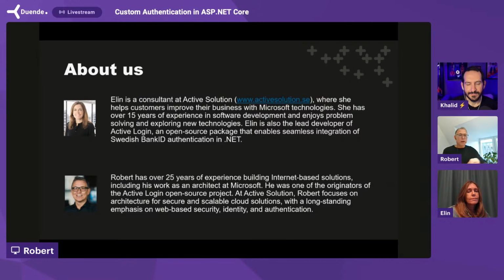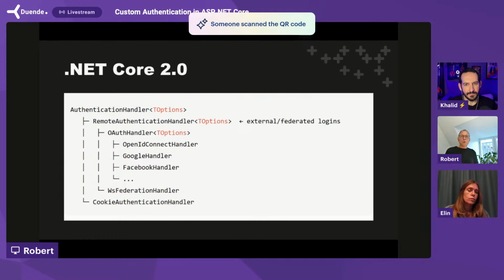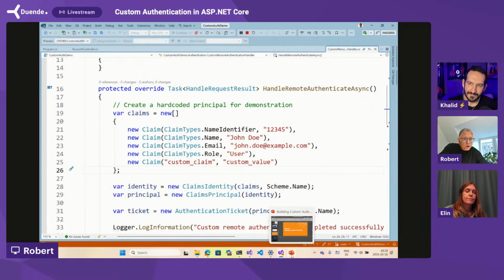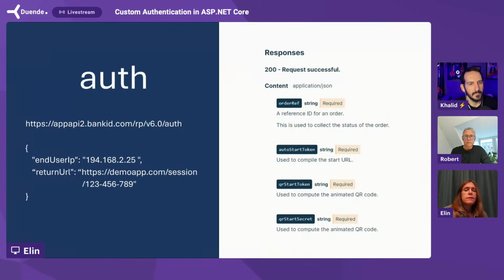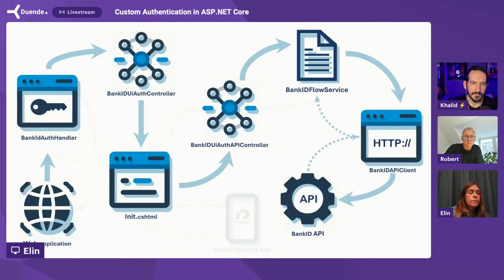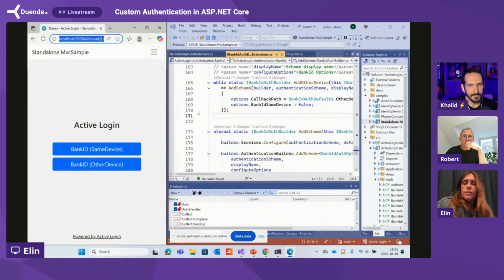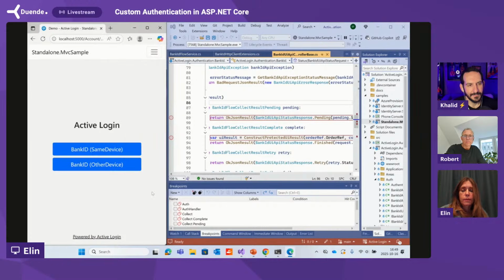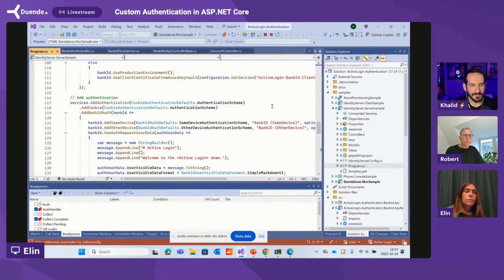Building Custom Authentication in ASP.NET Core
Want to go beyond the built-in authentication handlers in ASP.NET? In this session, Robert Folkesson and Elin Fokine from Active Solution will break down what a RemoteAuthenticationHandler actually is - the moving parts, how it extends the ASP.NET authentication pipeline, and why you might build one yourself. We’ll then show how we’ve used this approach in Active Login, our open-source project for integrating Swedish BankID, and demonstrate it live in action. Finally, we’ll plug it into Duende IdentityServer to illustrate how custom handlers can enable flexible identity federation scenarios.

What you’ll learn: You’ll leave with a clear mental model of how RemoteAuthenticationHandler works — and patterns you can reuse to build your own custom authentication flows.

0:00 Housekeeping
2:40 Introduction
4:57 ASP.NET Request Pipeline
10:33 RemoteAuthenticationHandler
22:35 Swedish BankID
31:41 BankID flow in ASP.NET Core
39:00 Looking into the source code
57:00 Q&A
1:08:00 Wrap-up

Speaker:
Elin Fokine, Senior Consultant & Development Lead, Active Solution

Elin is a consultant at Active Solution ), where she helps customers improve their business with Microsoft technologies. She has over 15 years of experience in software development and enjoys problem solving and exploring new technologies. Elin is also the lead developer of Active Login, an open-source package that enables seamless integration of Swedish BankID authentication in .NET.

Speaker:
Robert Folkesson, Head of Cyber security, Active Solution

Robert has over 25 years of experience building Internet-based solutions, including his work as an architect at Microsoft. He was one of the originators of the Active Login open-source project. At Active Solution, Robert focuses on architecture for secure and scalable cloud solutions, with a long-standing emphasis on web-based security, identity, and authentication.